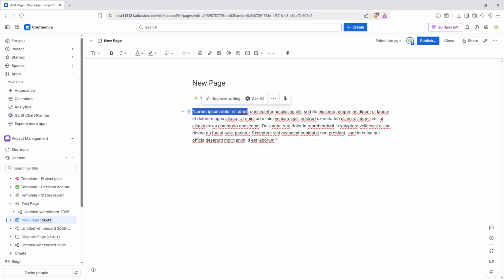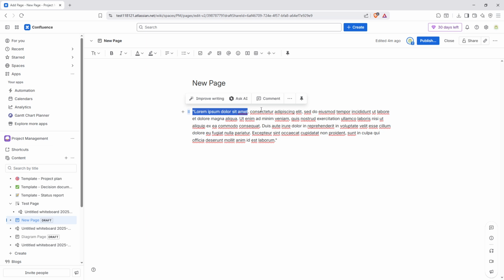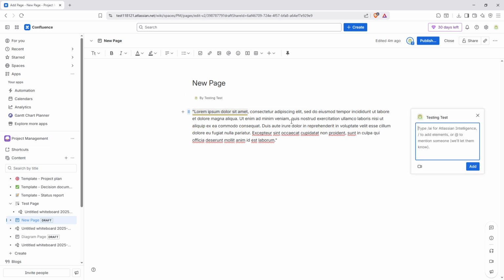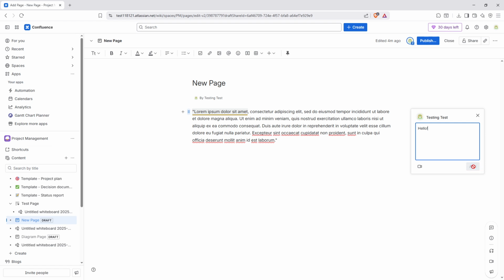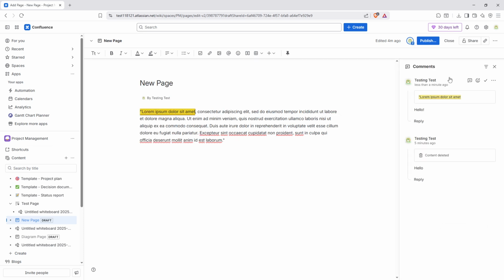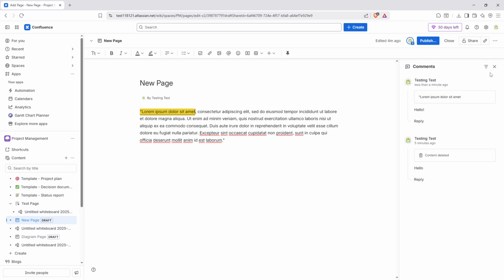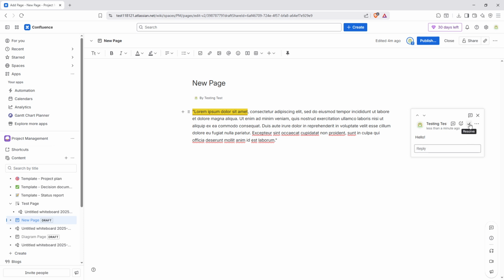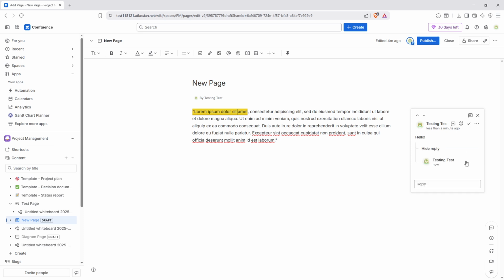How To Add Inline Comments In Confluence Cloud [2025 Guide]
In today's video we are covering: how to share in confluence, how to create pages in confluence space, how to use confluence, how to add link in jira issue, how to confluence, confluence cloud, how to confuence, confluence cloud tutorial for beginners, charts in confluence, documentation in confluence, building beautiful pages in confluence, introduction to confluence video, sharing in confluence, creating spaces in confluence, build great pages in confluence, introduction to confluence, create space in confluence, link issues in jira cloud